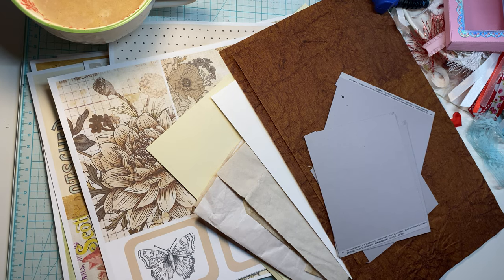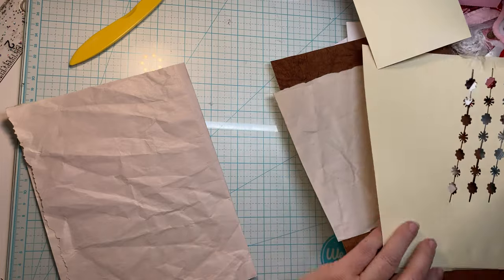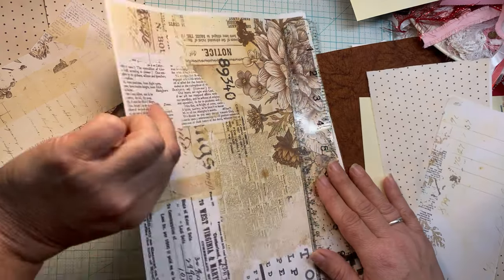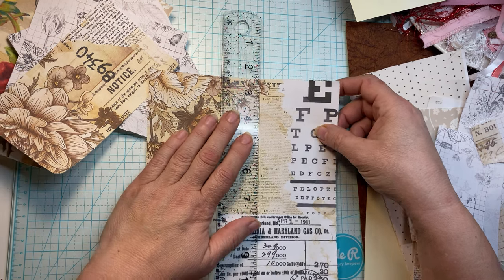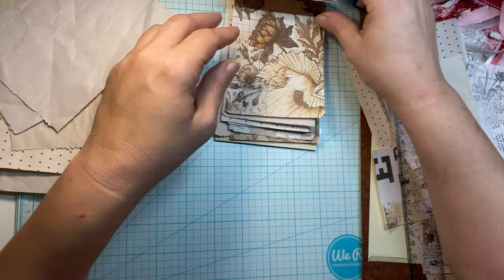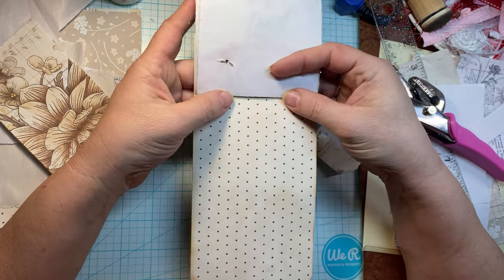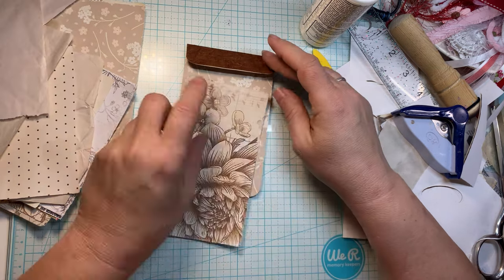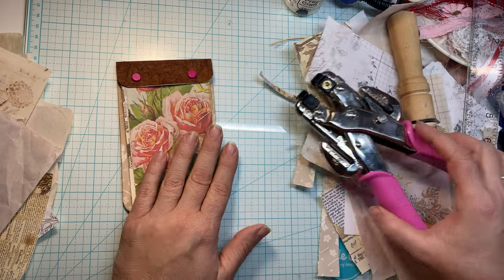Over The Page Journal Samplers 😍😍😍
What to do when you have beautiful scraps and want to share them? Make a sampler for a junk journal! I’m going to show you a simple way to add a sampler into any journal. Grab your scraps, some scissors and come along! It’s always more fun with a friend!

Facebook.com/groups/sidegigcrafts

Tanya Duerksen
Alabaster, AL 35007